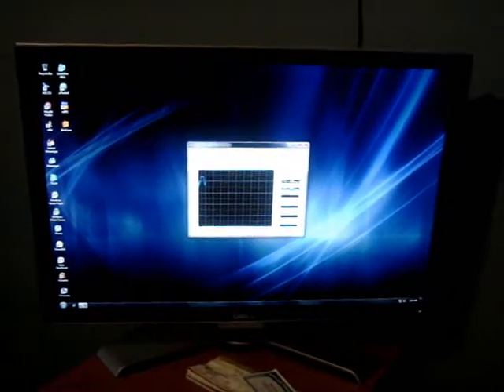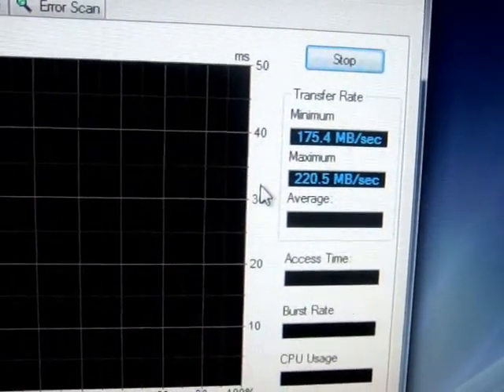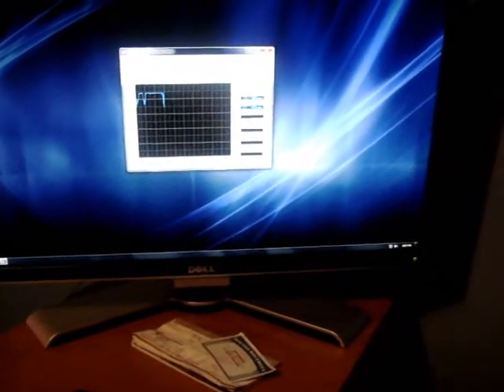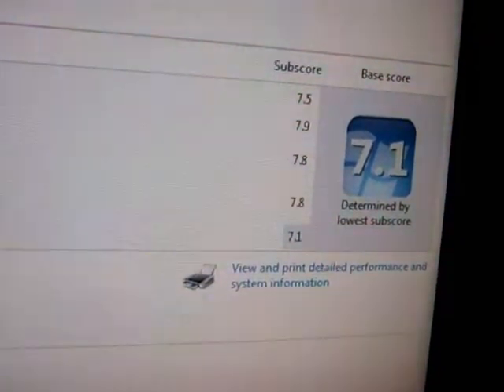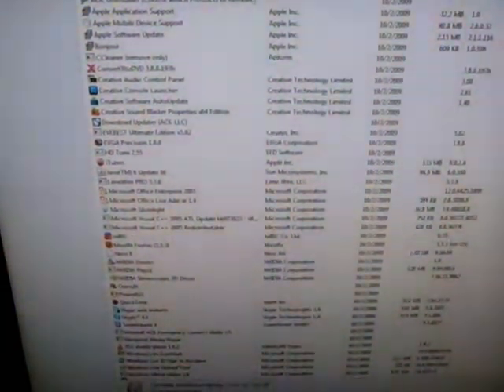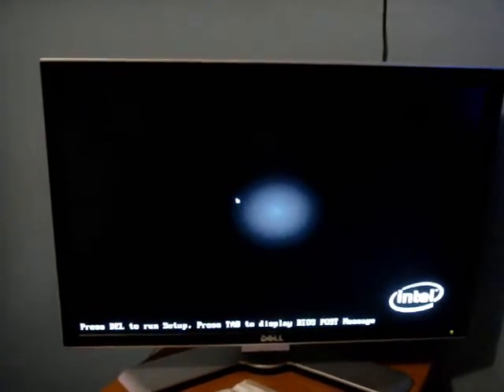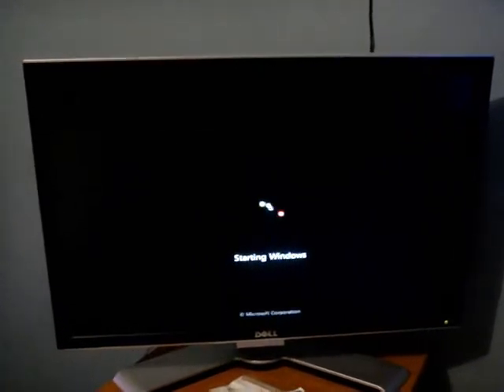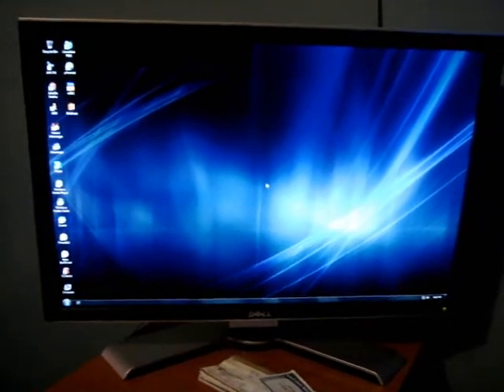OCZ VERTEX SSD BENCHMARKING part 2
HDTUNE TEST

SHUTDOWN AND START UP AFTER ALL APPS ARE DOWNLOADED BACK ONTO THE DRIVE,

Windows 7 index score.